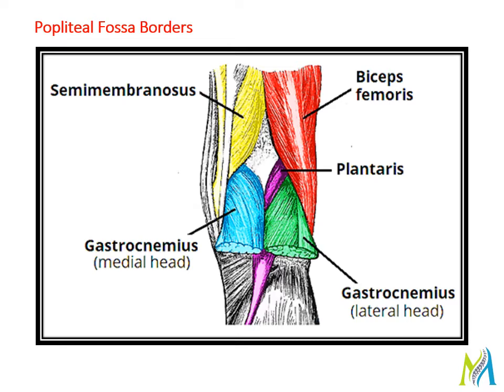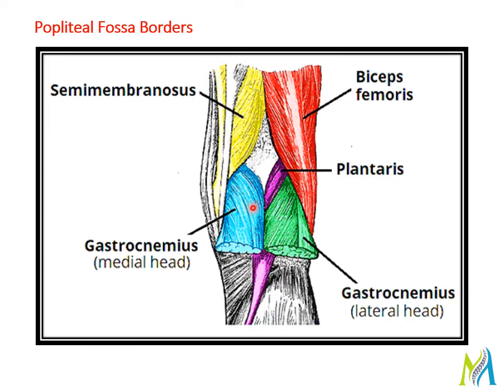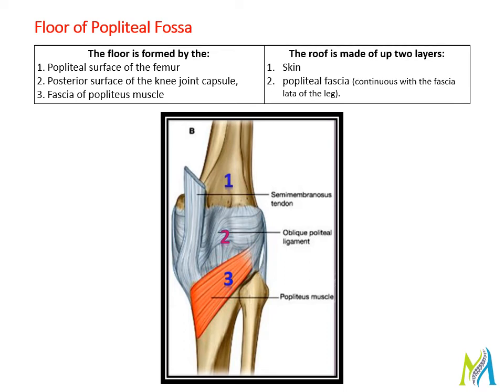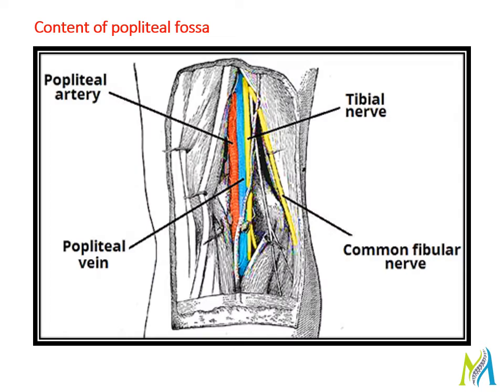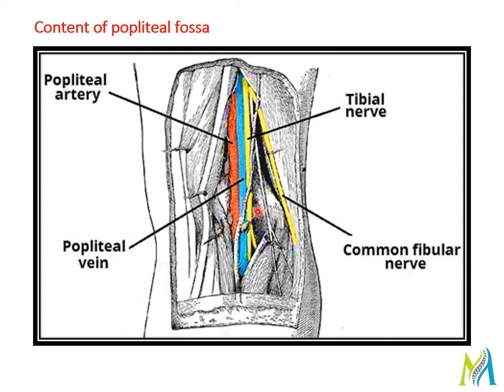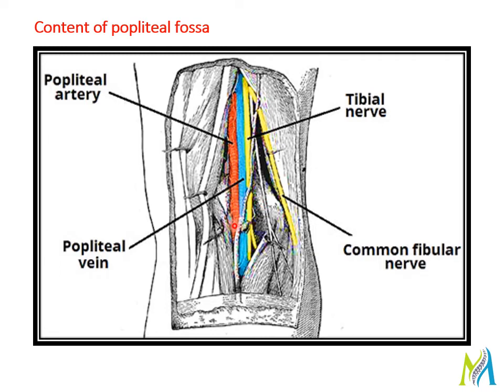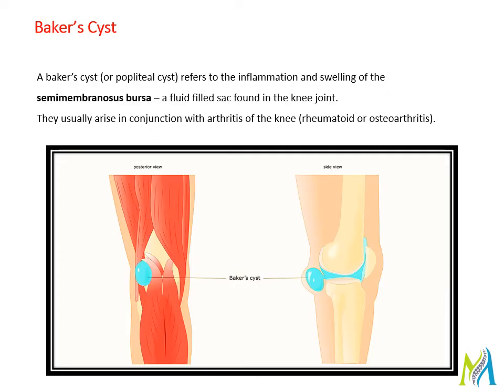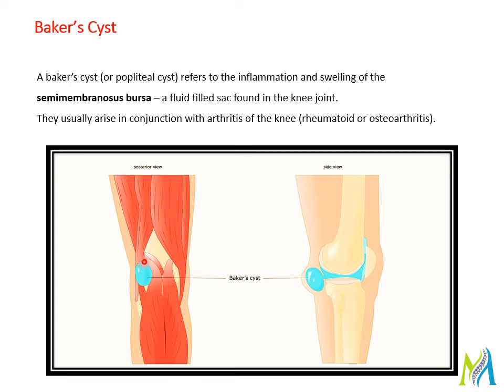The Anatomy of Popliteal region